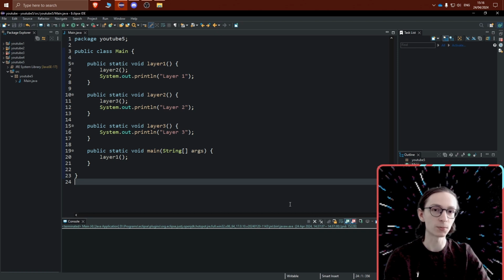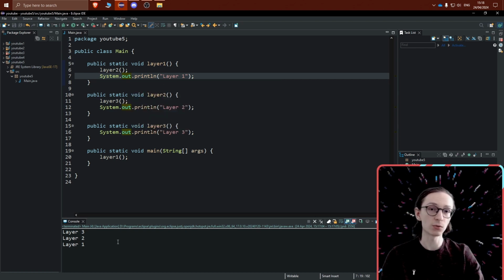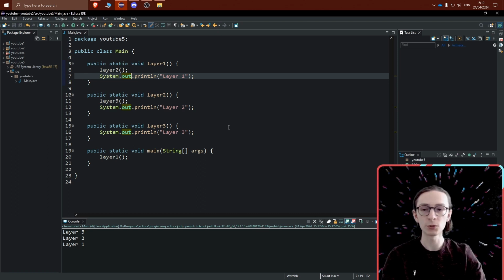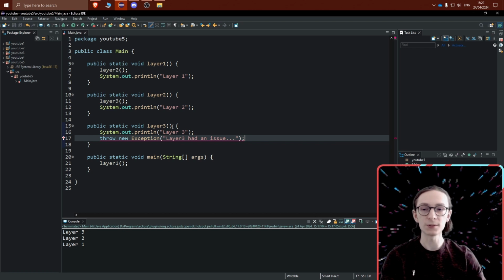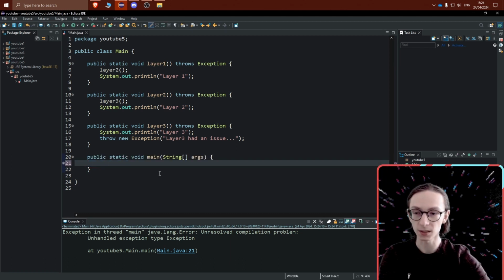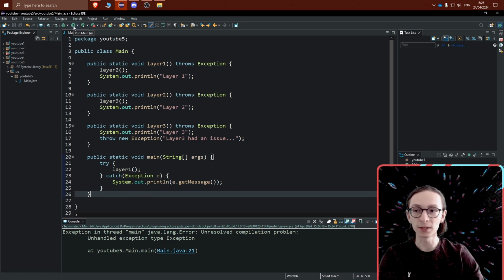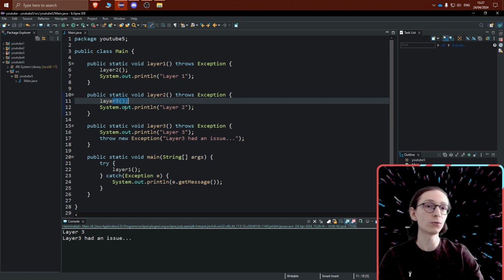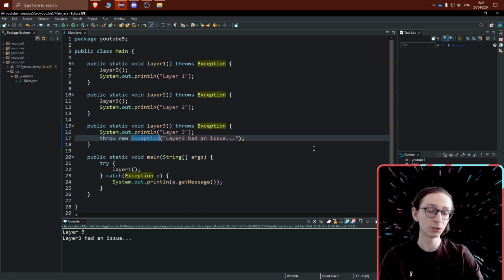Java Programming: Exceptions, try & catch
This is a java programming course.